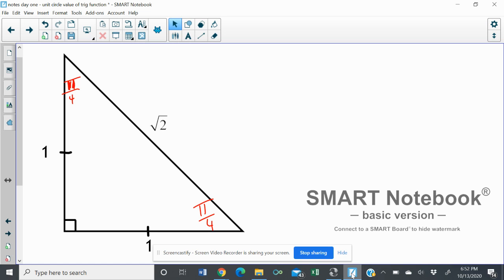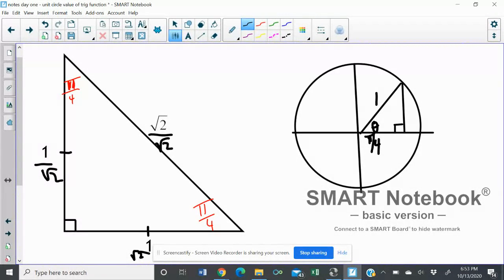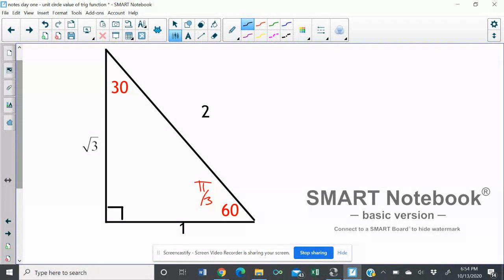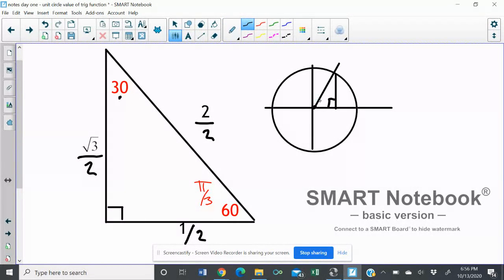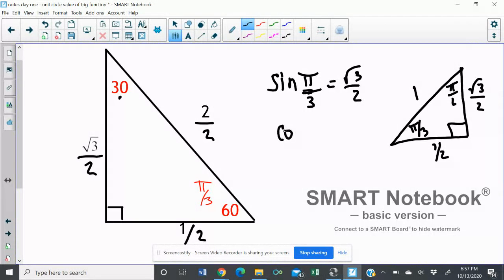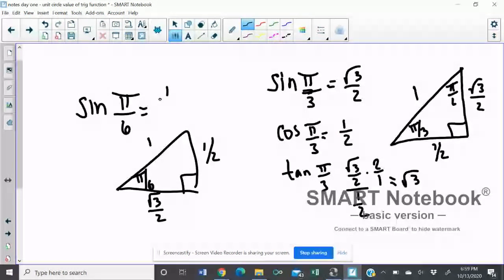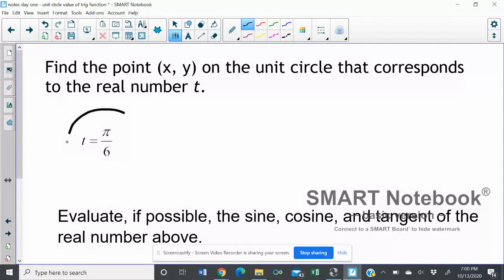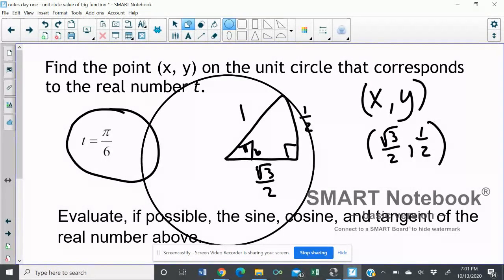special right triangles / trig